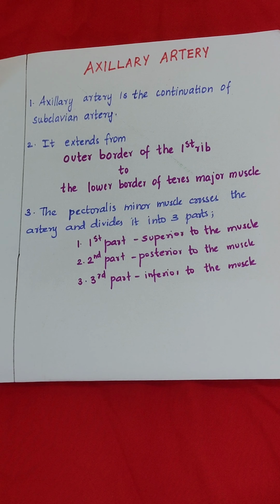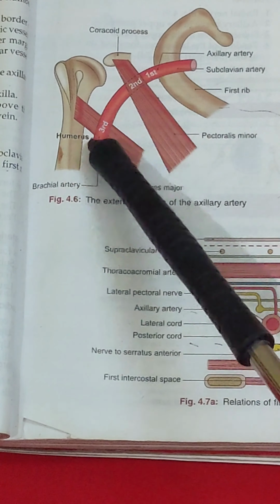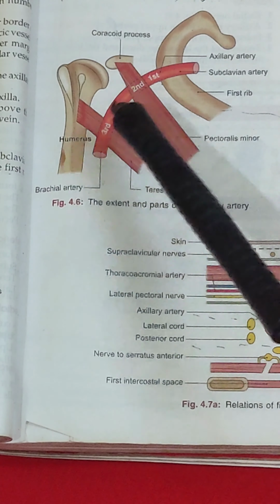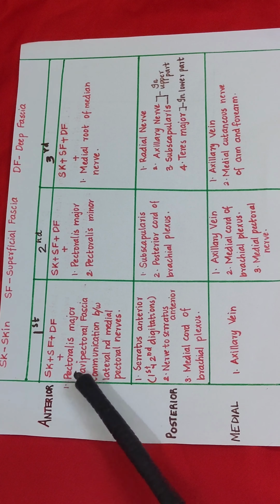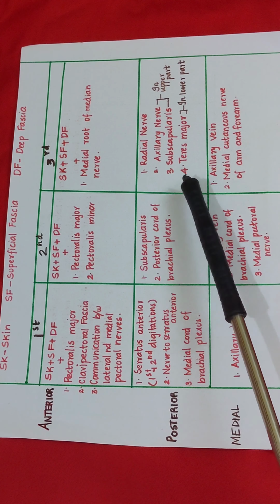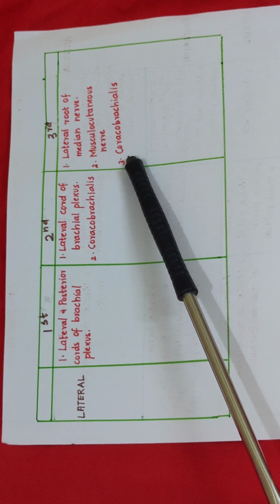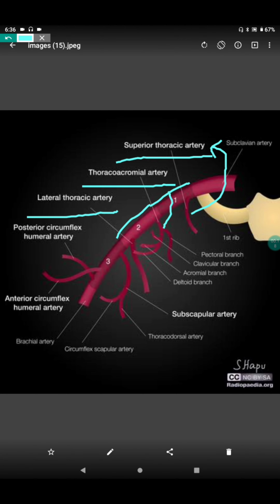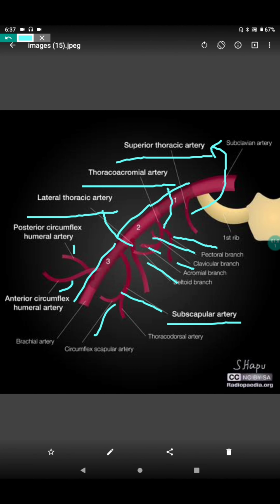AXILLARY ARTERY | INTRODUCTION, RELATIONS, BRANCHES | UPPER LIMB | A MEDICOS NOTES